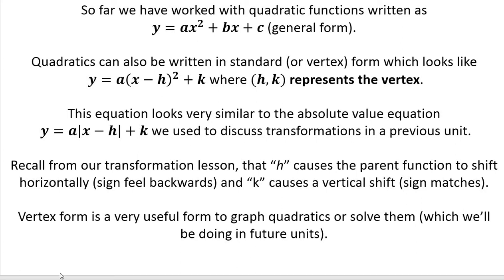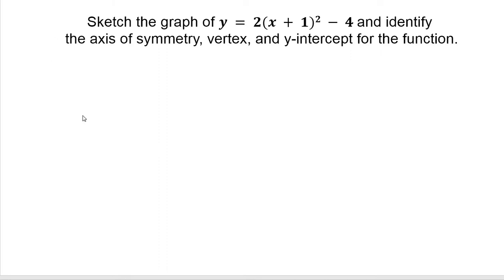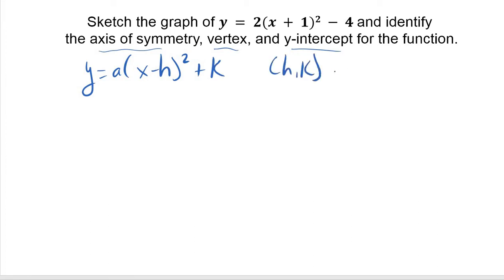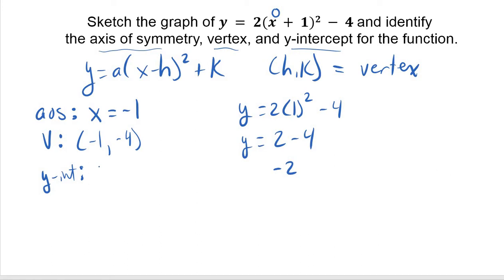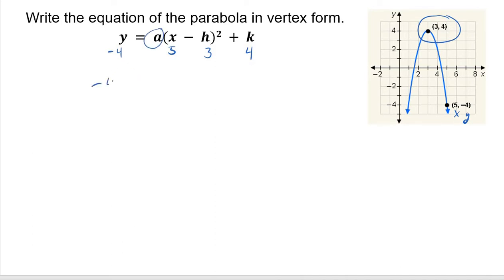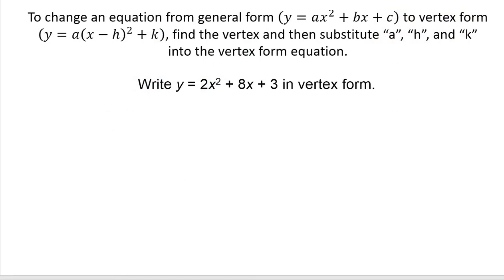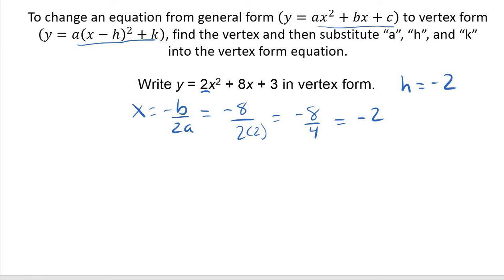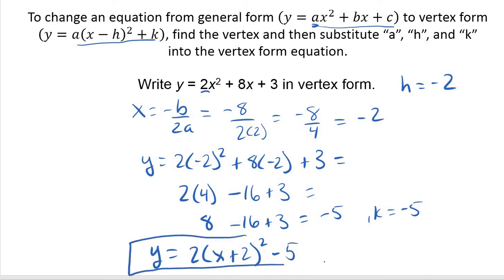Algebra 2 Introduction to Transforming Parabolas